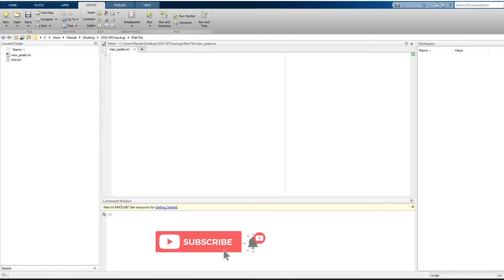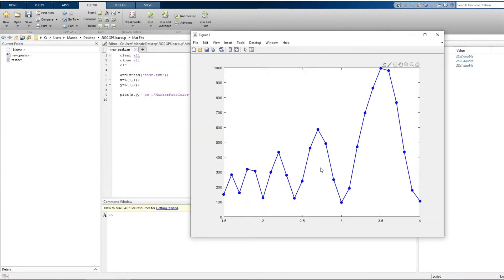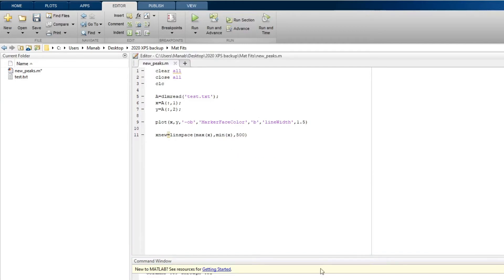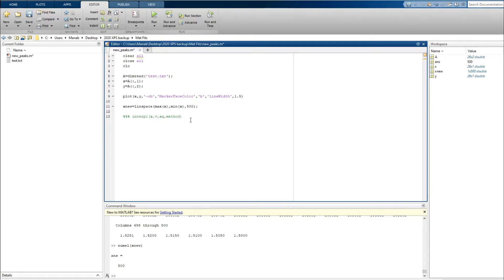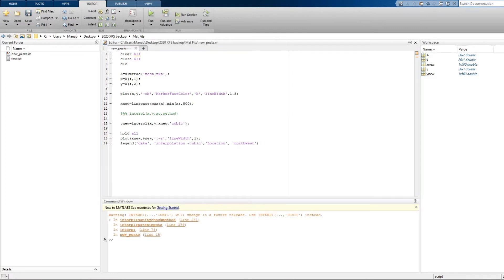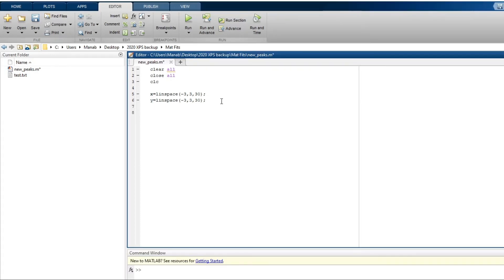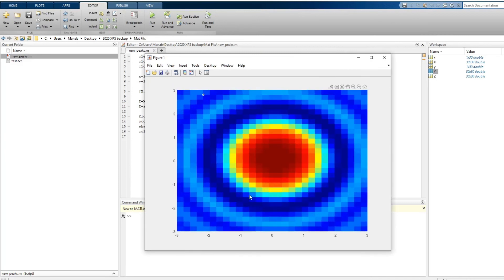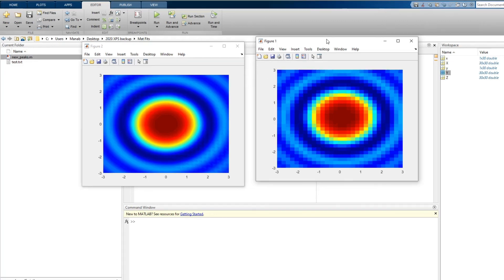Interpolation in Matlab | 1D and 2D | Easy way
In this video, we will learn how to perform interpolation in matlab, using the inbuilt interp1 command. Here, we will import the dataset, and then do linear cubic, and spline interpolation and compare the individual with the original data. Furthermore, we will also show how to use pcolor for 2D surface interpolation. Please watch this video until the end for a complete guide. So, Guys, I hope that this tutorial will help you in your data analysis.